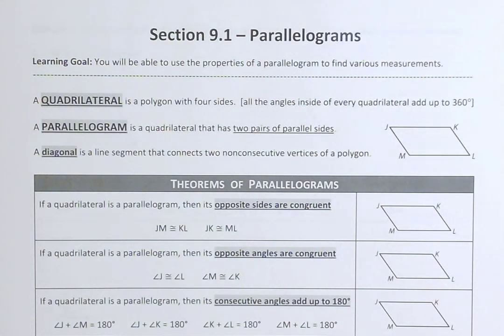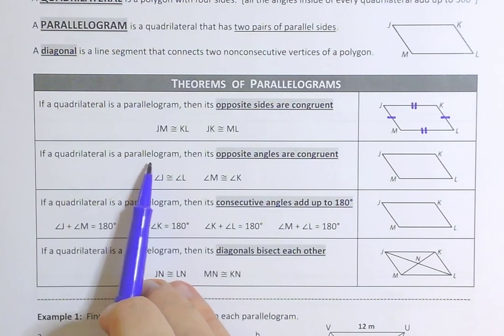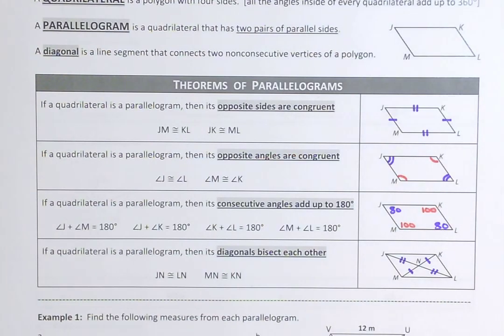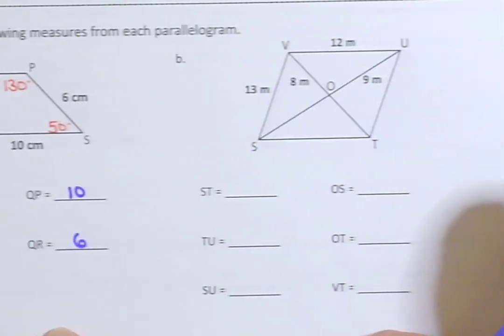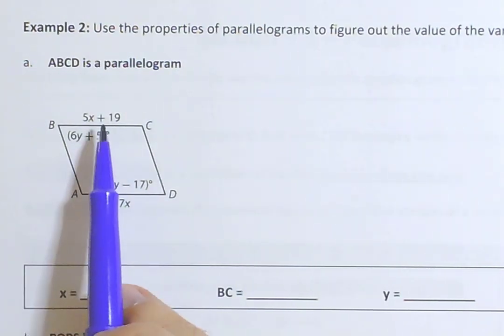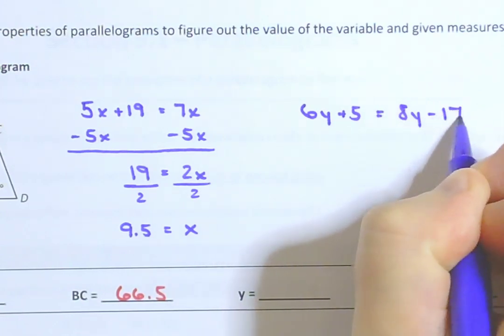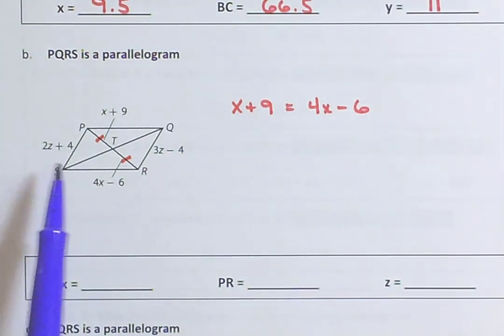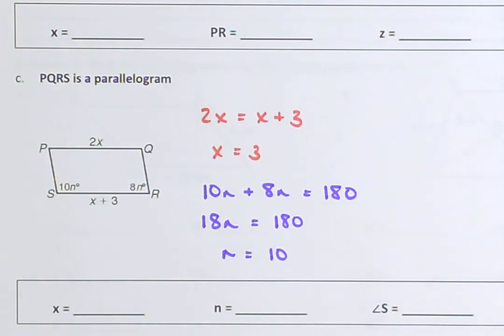Geometry – Sec 9.1 [Parallelograms]